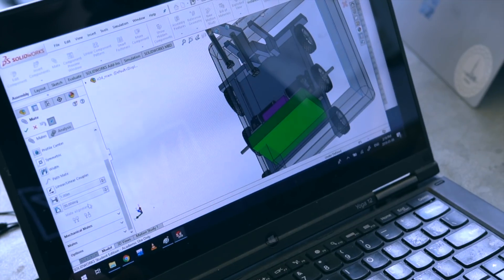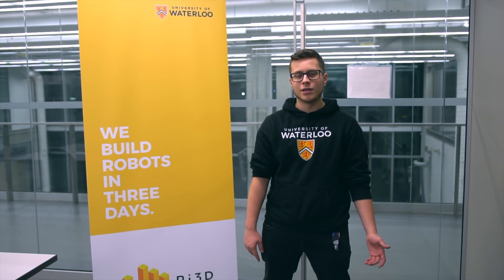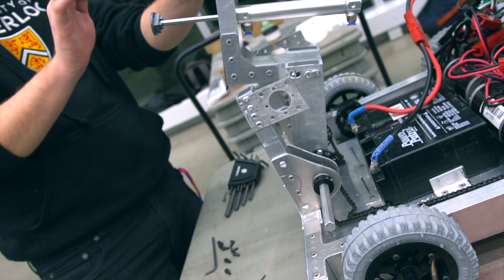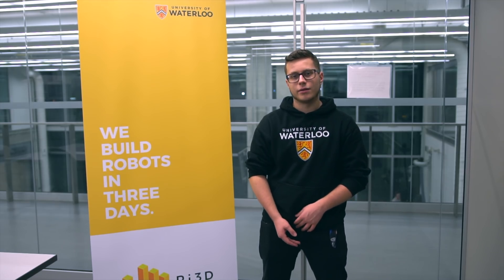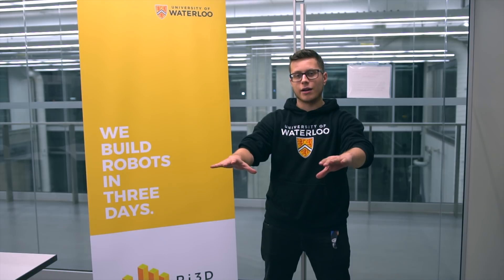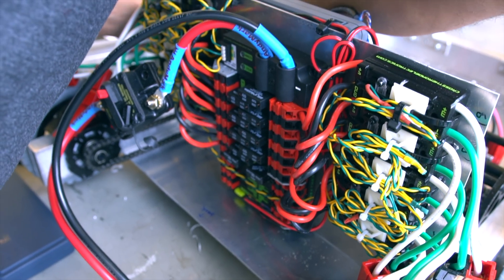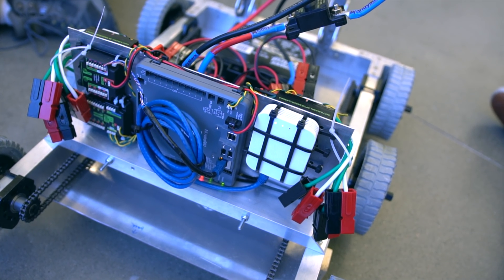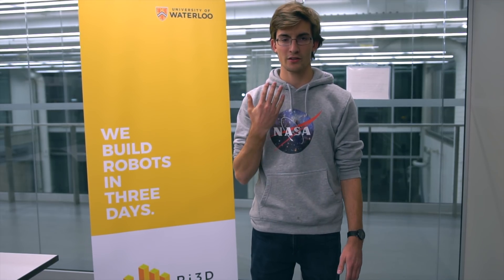UW Ri3D 2019 | Day 2 Recap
Watch UW Ri3D, the world's largest Ri3D team, recap their second day of building a FIRST DESTINATION: DEEP SPACE competition robot in just 3 days!

With 30 students at the University of Waterloo, we inspire FIRST Robotics Competition teams around the world by building a robot in 3 days. For 72 hours, we investigate the FIRST challenge, prepare a design, manufacture a chassis, wire electromechanical systems, and program an entire FRC robot - 40 days before bag and tag.

Directed, filmed, and edited by Suchir Navalyal